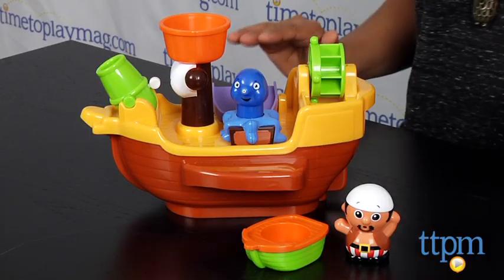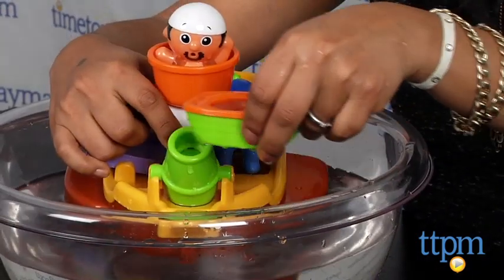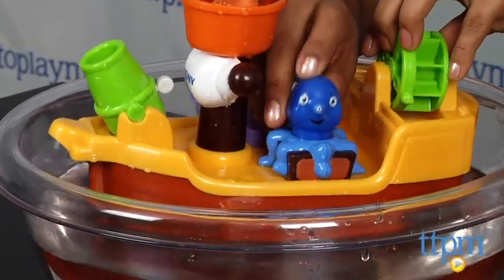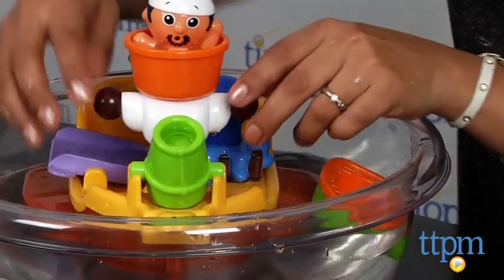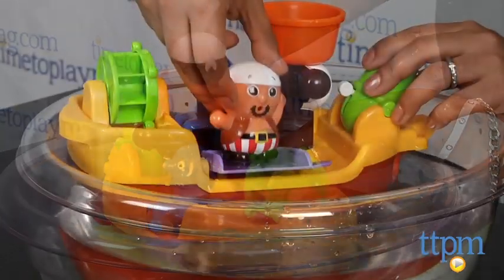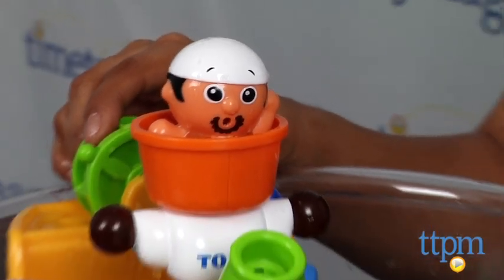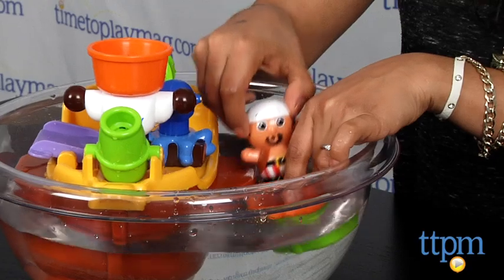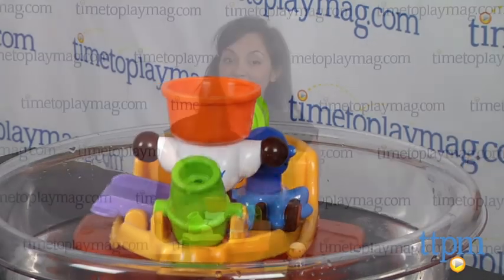Pirate Pete's Bath Ship from TOMY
For the full review, where it's in stock, and how much it costs,

Even pirates have to take a bath, and with Pirate Pete's Bath Ship, all the scallywags and buccaneers have to be rounded up for splash time. This ship playset floats in the tub during bath time and has lots of fun things for kids to explore. Squeeze the octopus and see water squirts out. The water cannon is ready to blast the enemy ship. Kids can pour water over the wheel to make it spin round and round. The Captain Pete figure keeps a lookout, and anyone who misbehaves will have to walk the plank. When the going gets rough, Pete can abandon ship and row off in his dingy.